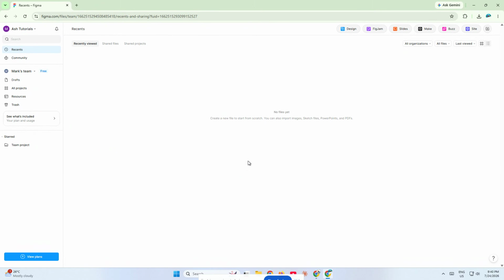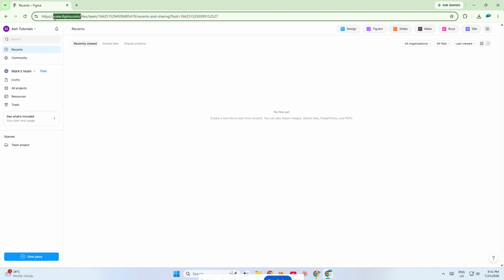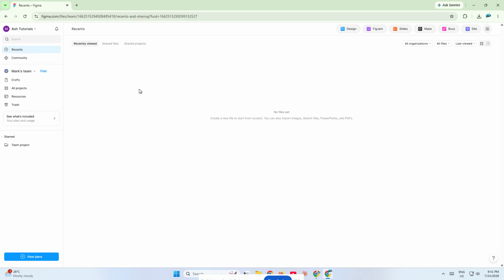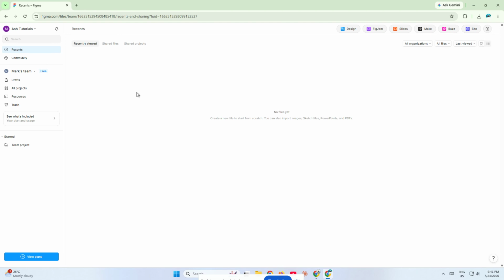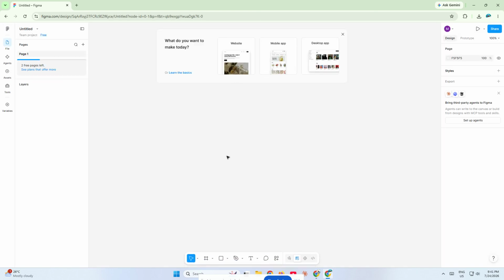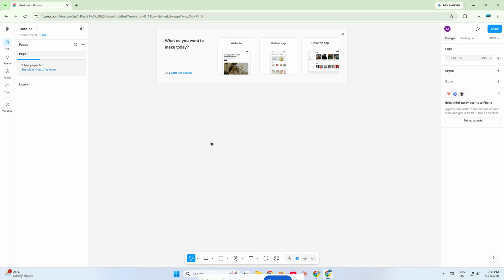How To Open Figma (Quick Browser Guide)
Learn how to open Figma using the official website, log in or sign up, and access your dashboard to start designing in your browser.

🕚Timestamps:
0:00 Intro
0:14 Go To Figma Official Website
0:26 Log In Or Sign Up
0:41 Open A Project Or File
0:55 Start Designing In Your Browser
1:08 Outro

✍️What You'll Learn In This Video:
• How To Log In Or Sign Up To Access Your Dashboard
• How To Open A Figma Project Or File In Your Browser
• How To Start Designing Inside Figma Online

💡Pro Tips:
• Bookmark Figma In Your Browser For Faster Access
• Always Use The Official Website To Avoid Fake Login Pages
• Keep Your Account Signed In On Your Main Device For Quicker Workflow
• Organize Your Files Into Projects So They Are Easier To Find Later